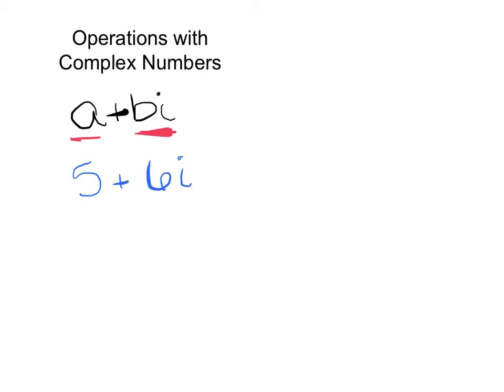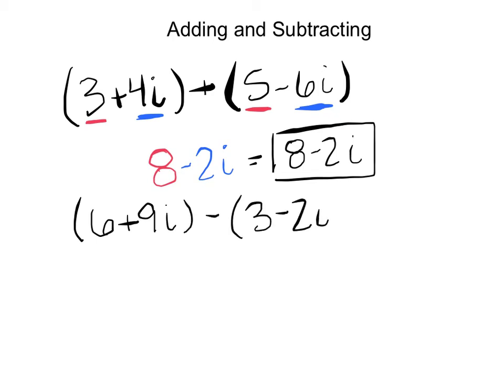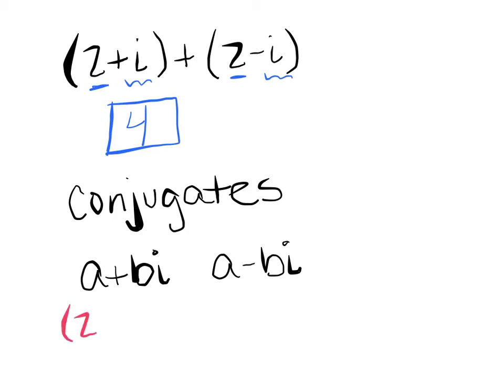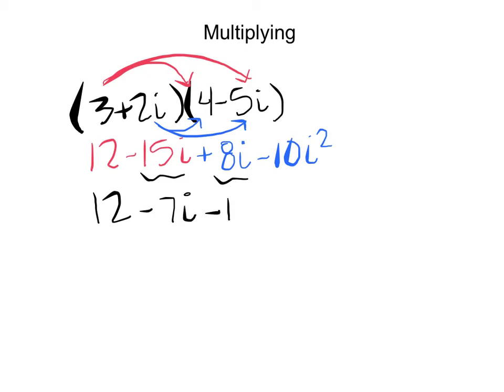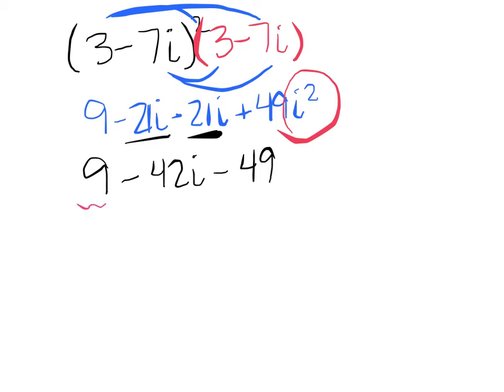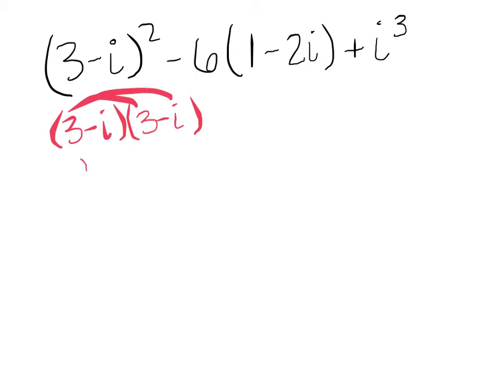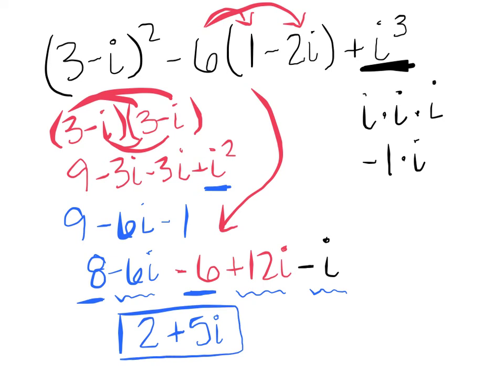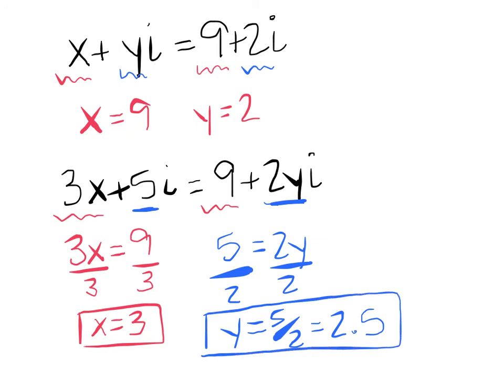Operations with Complex Numbers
This video shows examples for performing the operations addition, subtraction and multiplication with complex numbers. A working knowledge of distribution and complex numbers in general is needed to understand this concept.